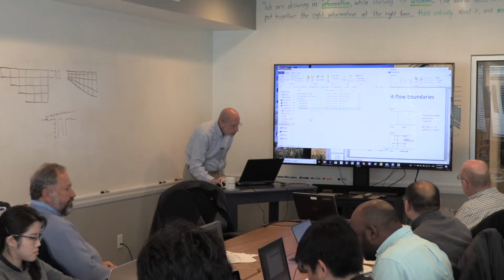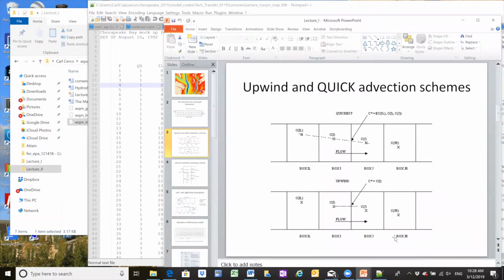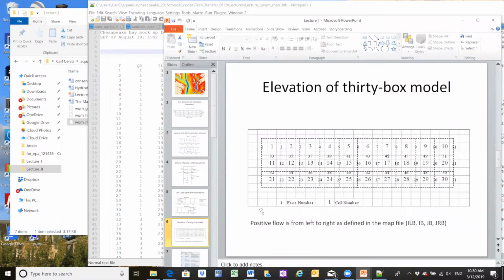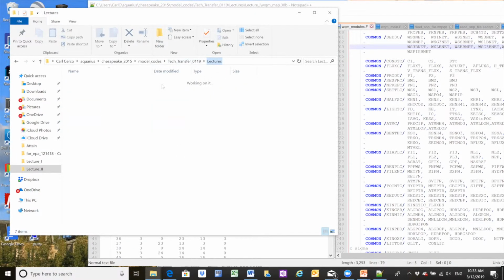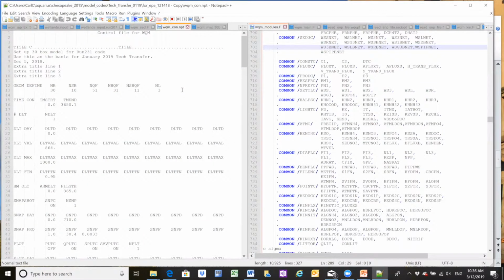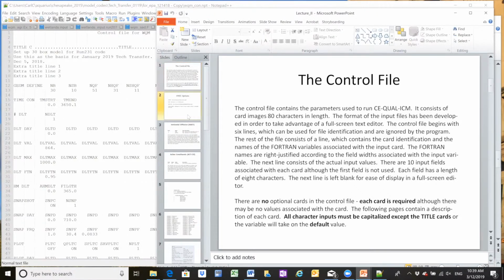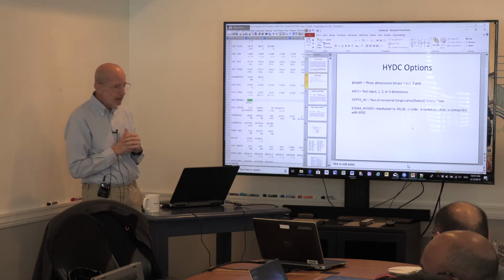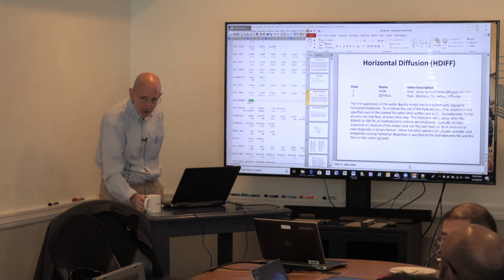Tech Transfer Workshop Day 1 Session 2 Video 1 of 6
Morning session II
Lectures on model – Carl Cerco